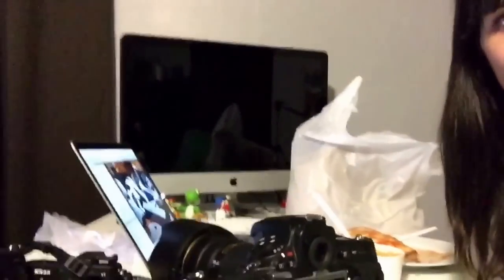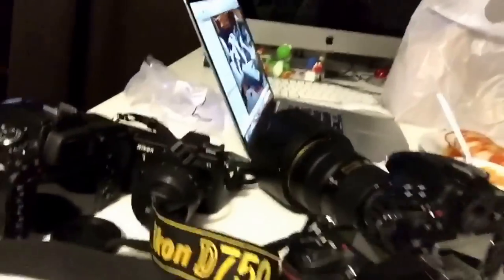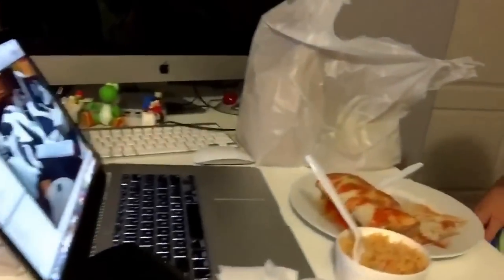First Sunday, Museums and Burritos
Chat with me on Facebook!